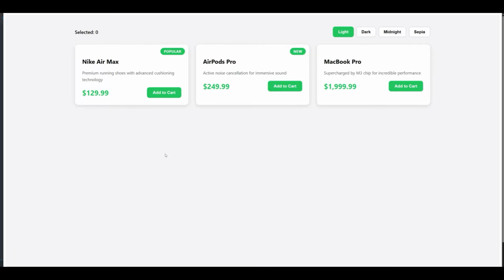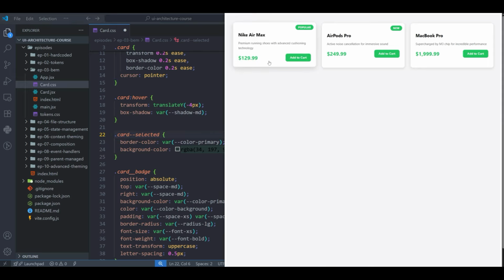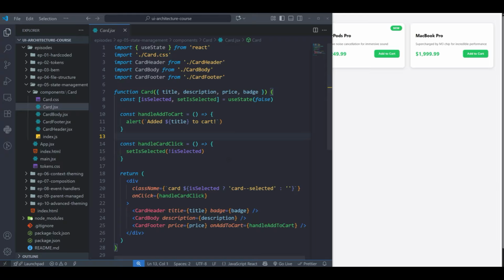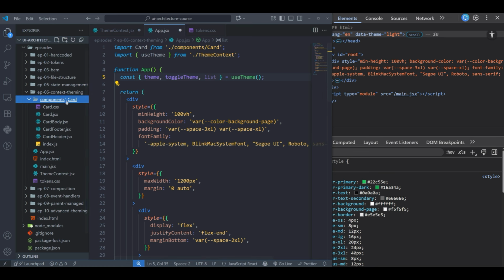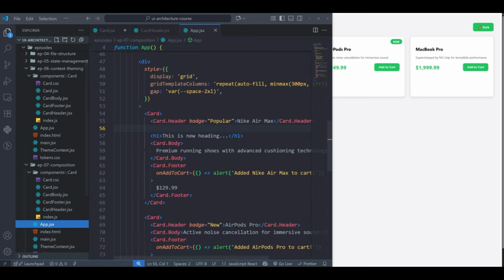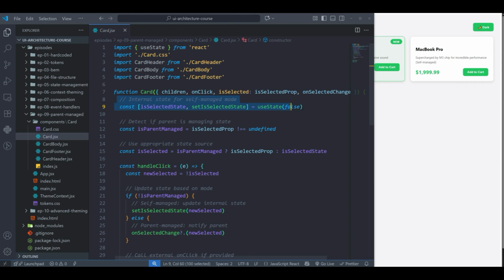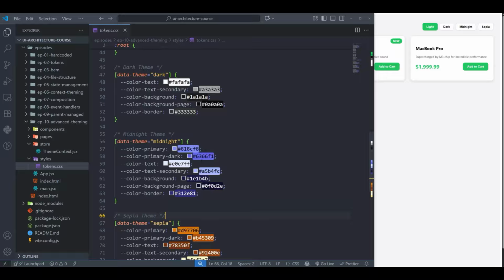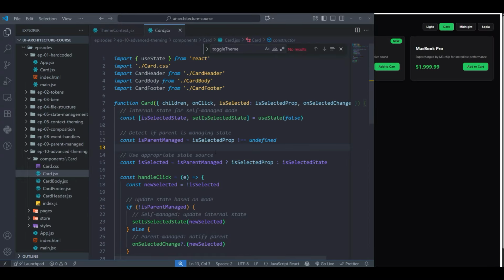UI Architecture Fundamentals - Build Production-Ready React Components | Complete Course. 1 hour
Learn professional UI component architecture from scratch. Build production-ready React components using industry-standard patterns.

This complete course takes you through 10 episodes building a Card component from hardcoded CSS to advanced theming with proper architecture.

🎯 What you'll learn:
• Hardcoded CSS - See the pain points (magic numbers, no consistency)
• Design Tokens - Single source of truth with CSS custom properties
• BEM CSS - Scalable naming methodology
• File Structure - Colocation and organization
• State Management - Local state with useState
• Context API + Theming - Global state and dark mode
• Composition Pattern - Flexible compound components
• Event Handlers - Proper event management
• Parent-Managed State - Lifting state up
• Advanced Theming - Complex theming patterns

⏱️ Timestamps:
0:00 Introduction & Course Setup
2:48 EP01: Hardcoded CSS (The Pain)
5:15 EP02: Design Tokens (Single Source of Truth)
7:26 EP03: BEM CSS (Scalable Naming)
11:13 EP04: File Structure (Colocation)
15:45 EP05: State Management (Local State)
18:06 EP06: Context API + Theming (Global State & Dark Mode)
28:12 EP07: Composition Pattern (Compound Components)
33:53 EP08: Event Handlers (Proper Event Management)
41:26 EP09: Parent-Managed State (Lifting State Up)
48:01 EP10: Advanced Theming (Theme Variations)

📚 Course Episodes:
Episode 1 - Hardcoded CSS - Show the pain
Episode 2 - Design Tokens - Single source of truth
Episode 3 - BEM CSS - Scalable naming methodology
Episode 4 - File Structure - Colocation and organization
Episode 5 - State Management - Local state with useState
Episode 6 - Context API + Theming - Global state, dark mode
Episode 7 - Composition Pattern - Compound components
Episode 8 - Event Handlers - Proper event management
Episode 9 - Parent-Managed State - Lifting state up
Episode 10 - Advanced Theming - Complex theming patterns

💡 Perfect for:
• Frontend developers (3-5 years experience)
• Anyone building component libraries
• Learning design patterns in real projects
• Understanding React architecture deeply